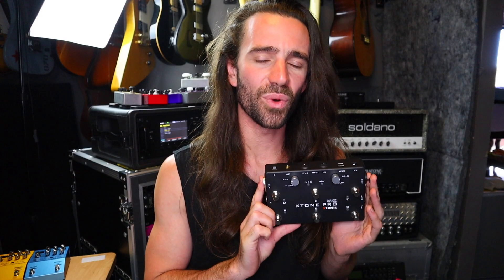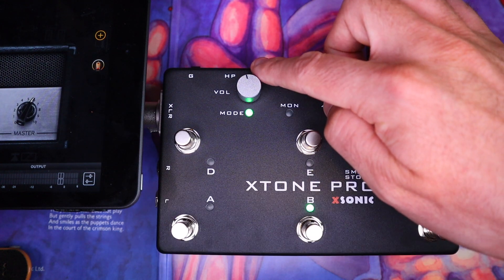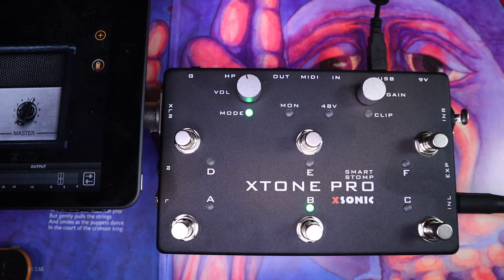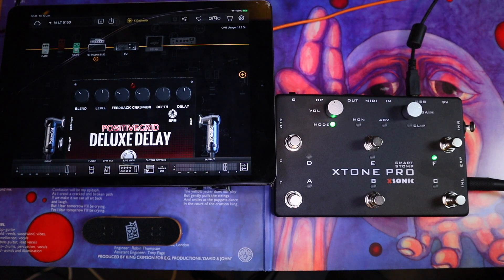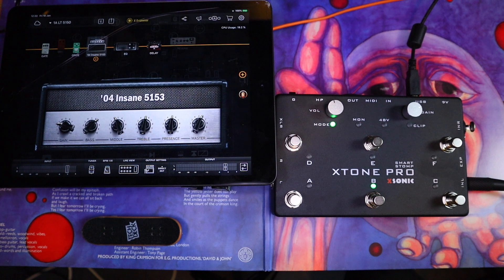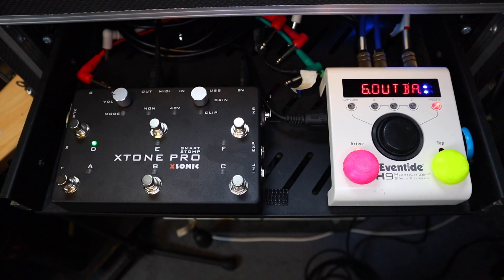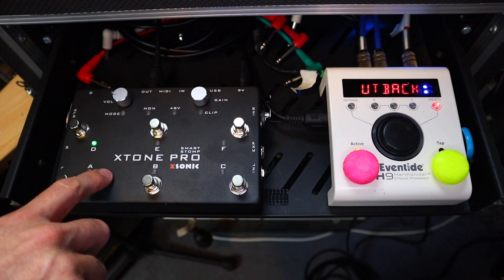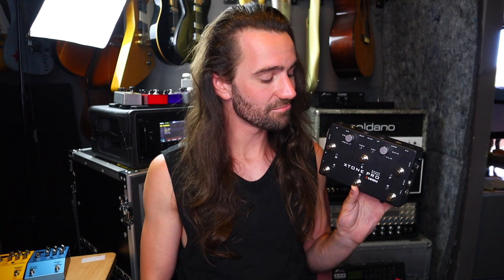Xsonic Xtone Pro - Interface & Midi Controller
Today we check out the Xtone Pro from Xsonic, which boasts an impressive feature set at a very low price point.

The content of this video is entirely my opinion, and was not paid for, sponsored or dictated by any third party. Gear shown on this channel may be either sent by the manufacturer, on loan for review or purchased at a discount - in these cases you will see the "contains paid promotion" icon.